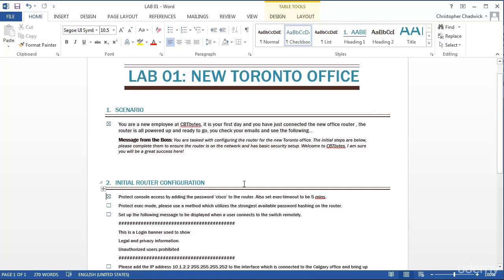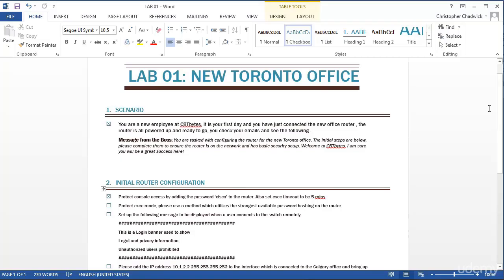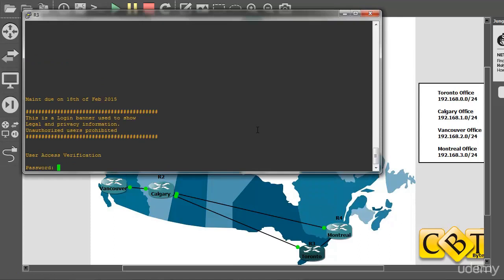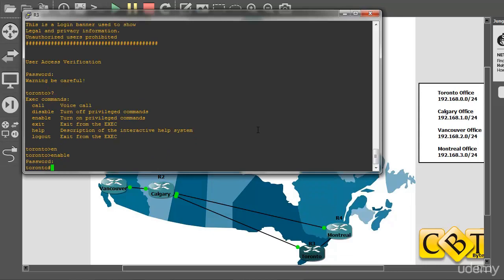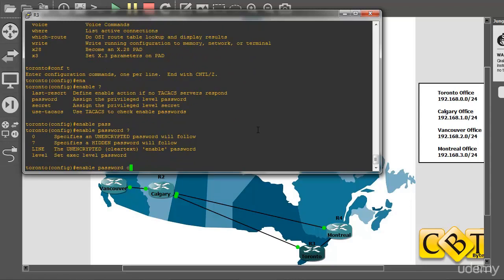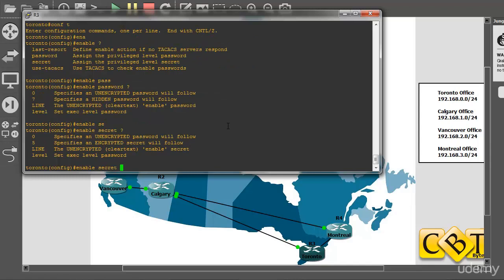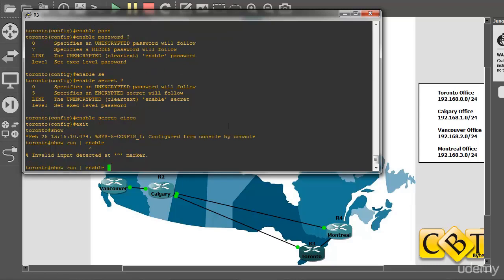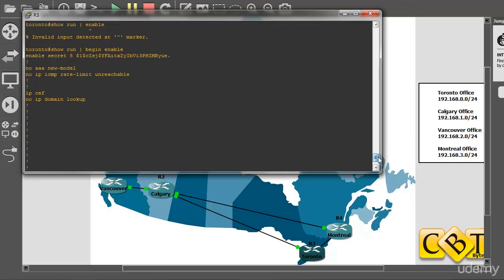[CCNA] 002 Initial Router Configuration - Enable passwordSecret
NotCopyright for you